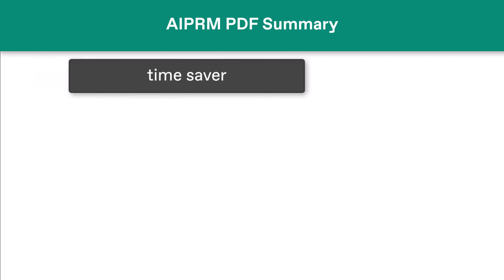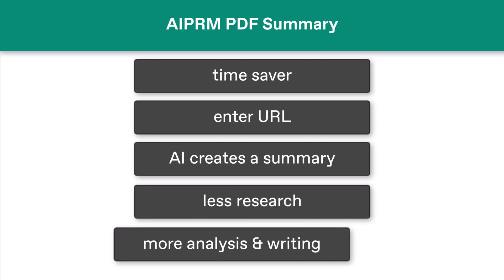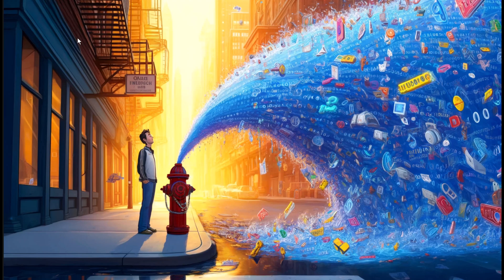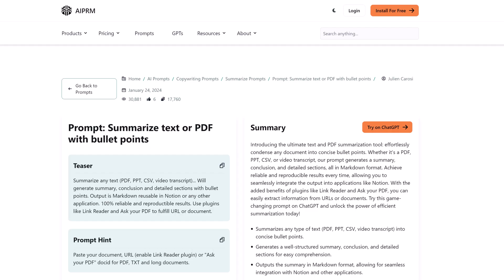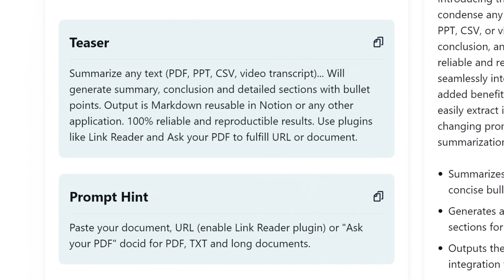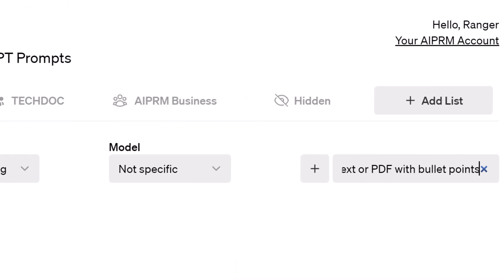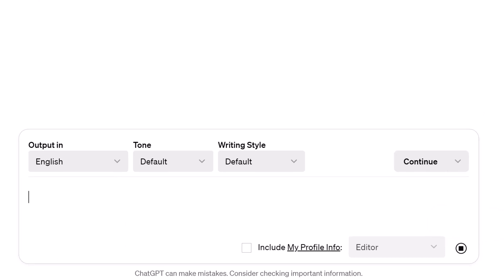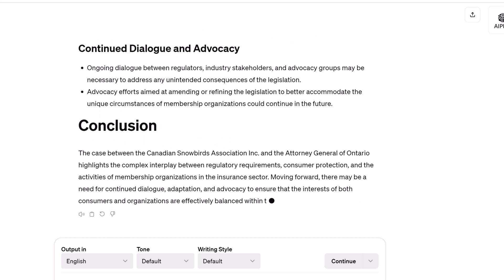How to Summarize a PDF with AI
Learn how to generate amazing document summaries in minutes.